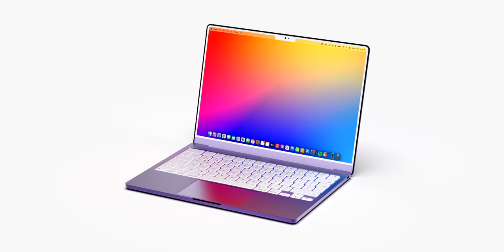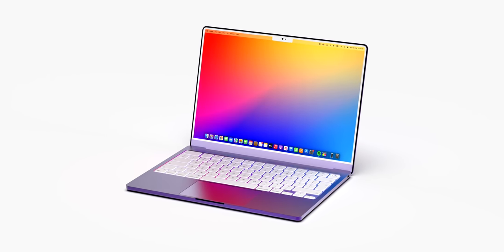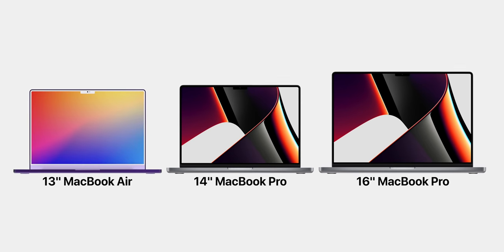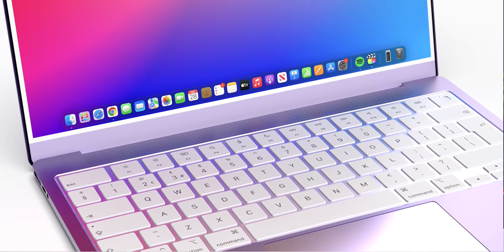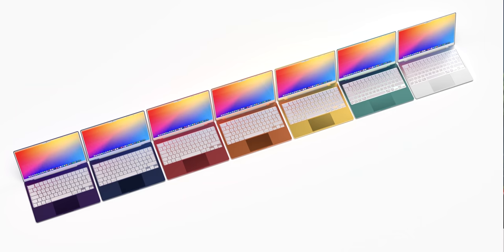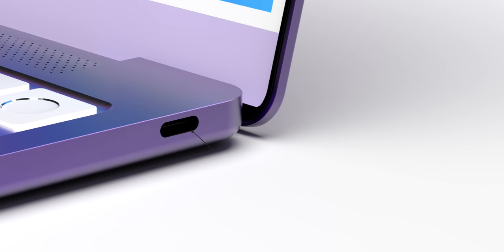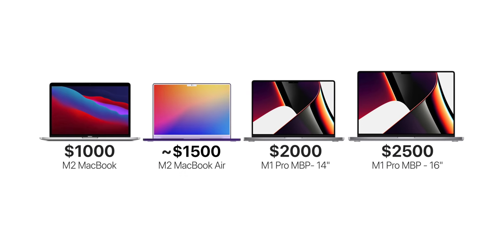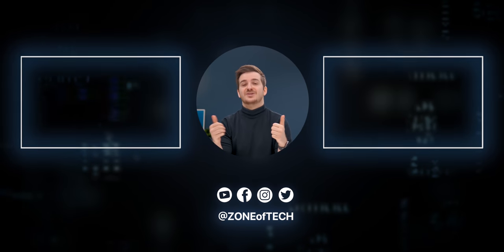MacBook Air M2 (2022) - THIS is it!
Apple's 2022 M2 MacBook Air - Our own Concept based on leaks, rumors and what would make the most sense plus a summary at what else to expect in terms of it. Release Date, Price, Performance & Features - all covered!

Product Links:
▶ Best Thunderbolt Dock
▶ Second Best Thuderbolt Dock
▶ My Recommended Mac Monitor
▶ M1 Mac mini
▶ Magic Mouse 2
▶ Magic Keyboard 2
▶ M1 MacBook Pro
▶ M1 MacBook Air
▶ 14 inch MacBook Pro
▶ 16 inch MacBook Pro